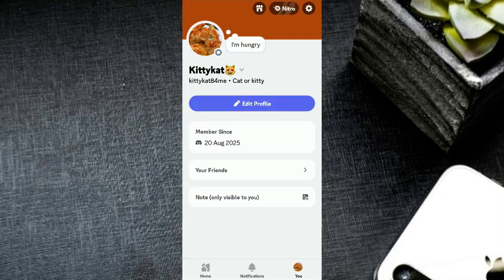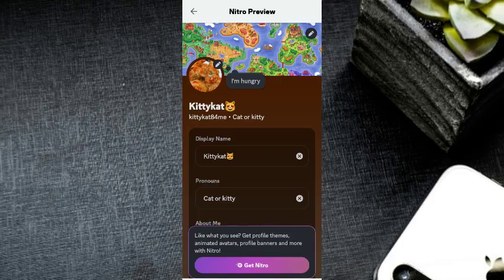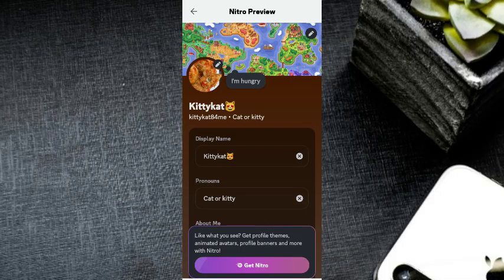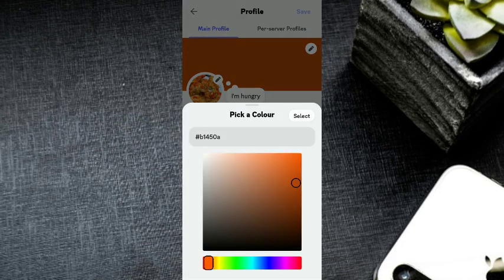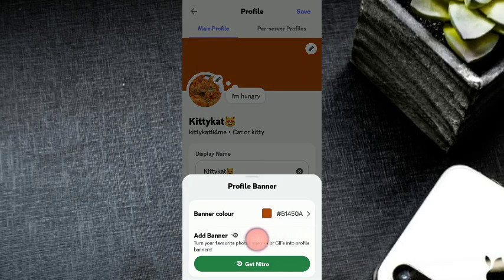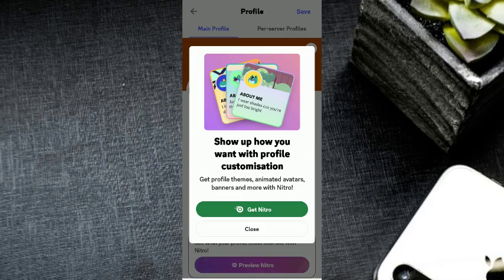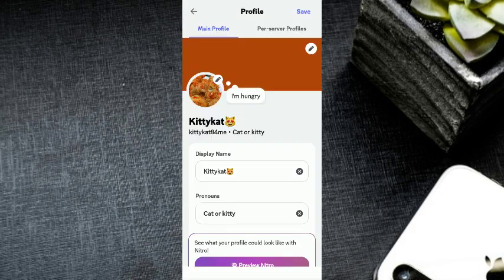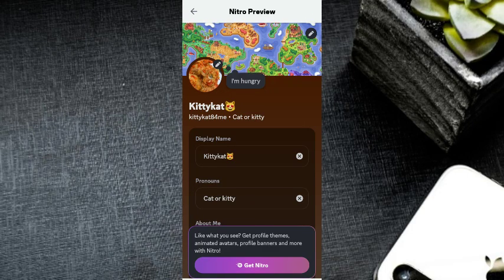DISCORD PROFILE BANNER 2025: HOW TO MAKE A CUSTOM BANNER THAT STANDS OUT! (FREE & EASY)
In This Video, you will learn about how to create a stunning, unique, and professional-looking custom profile banner for your Discord account in 2025. A great banner is key to standing out in servers and showing off your personality! We'll cover the exact size requirements, free tools you can use (like Canva and Photopea), and step-by-step instructions from start to finish.